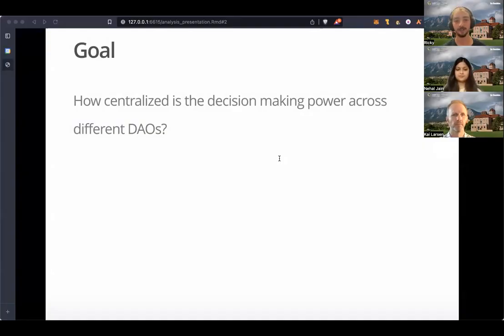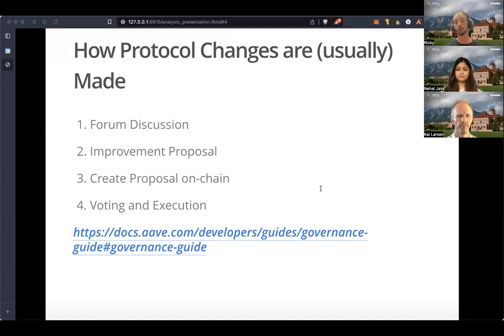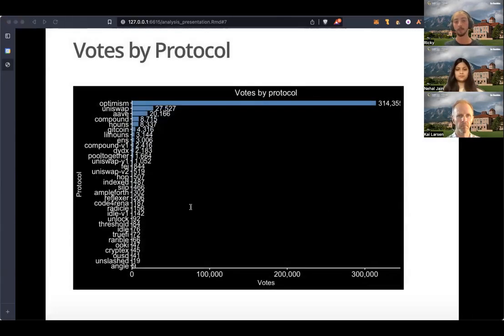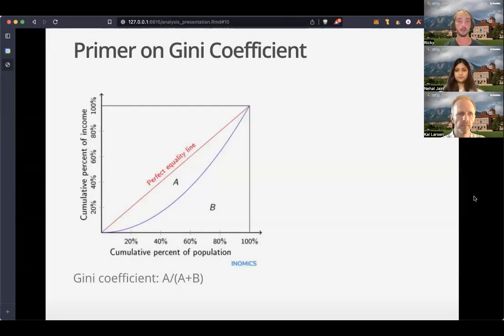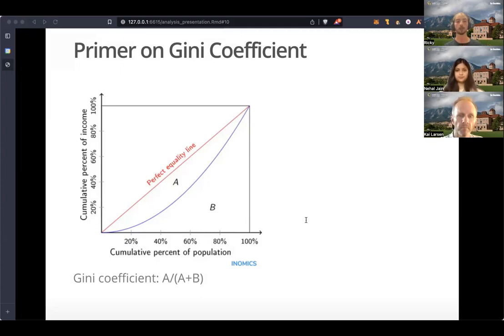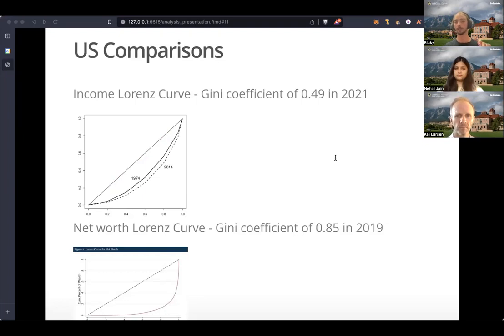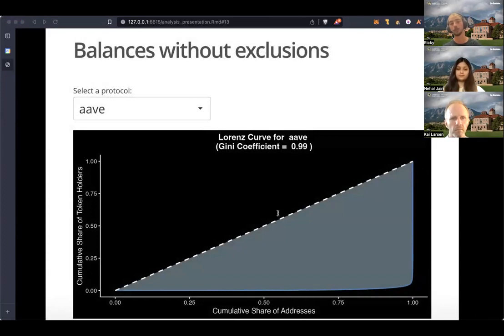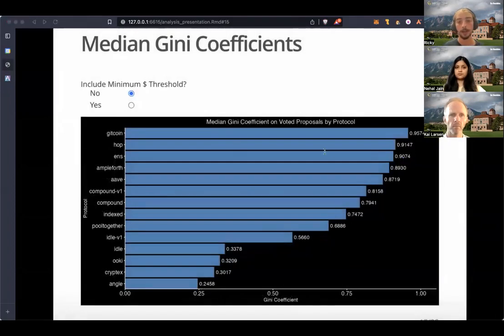Business Analytics on the Blockchain - Episode 8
In this video we build on the knowledge from episode 7, and do some data analysis on DAOs using The Graph.